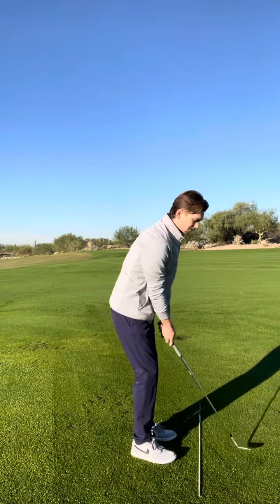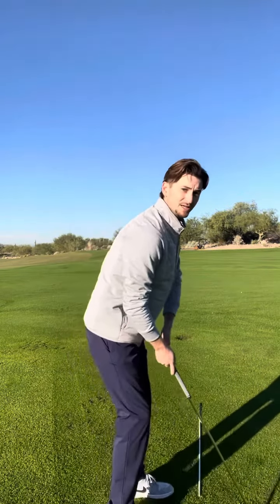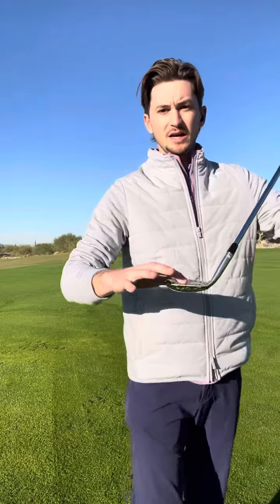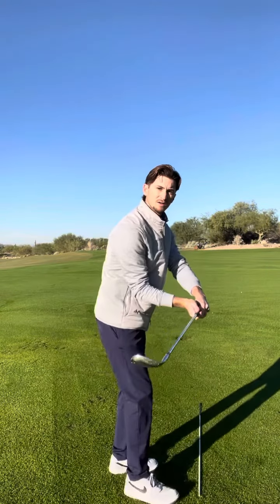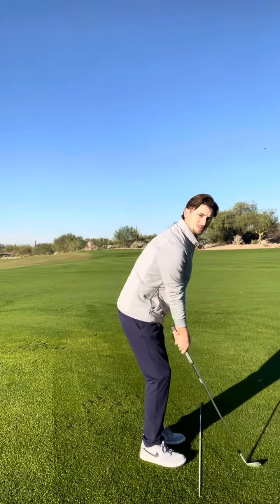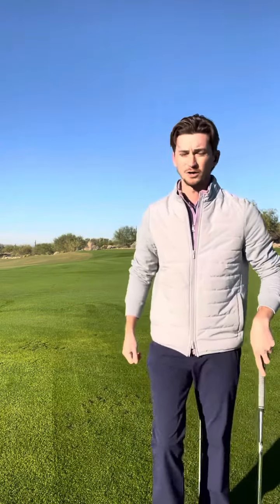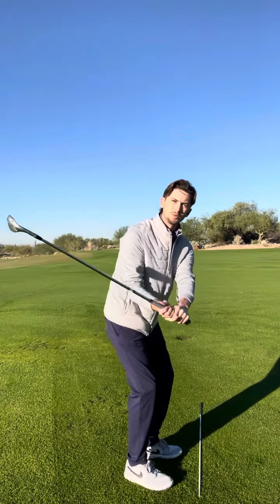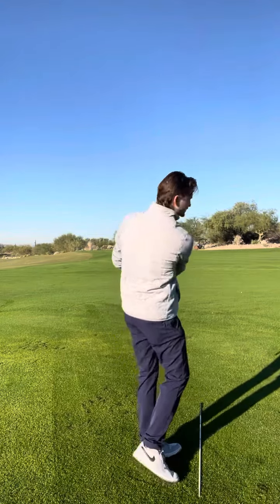Tip of the Week with Matt Black